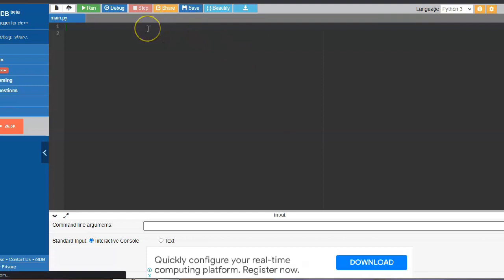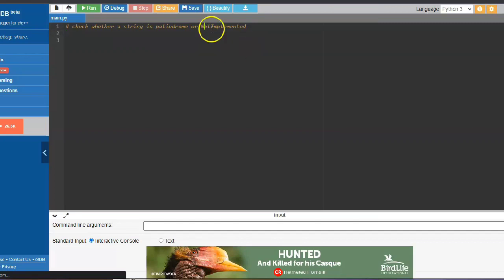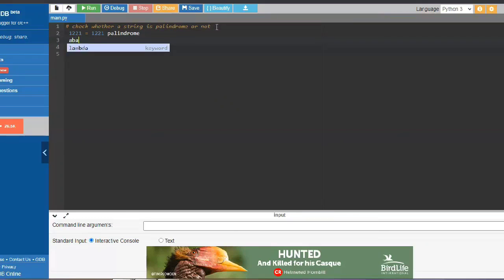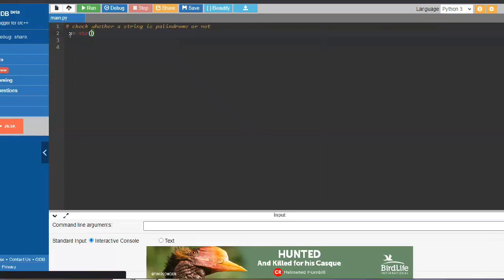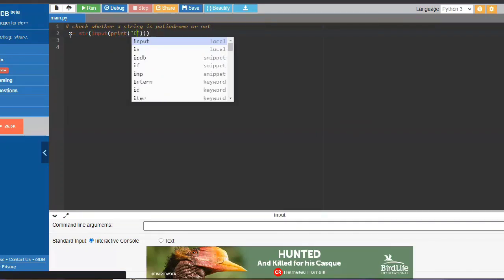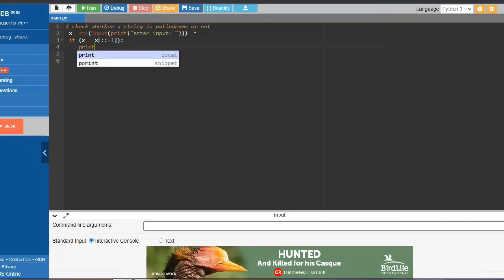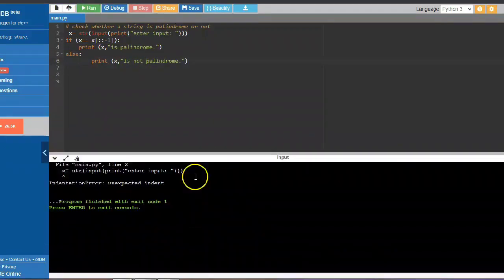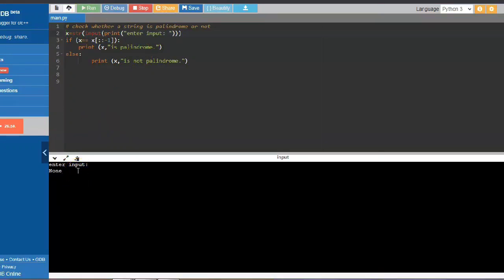Python program to check whether a string is palindrome or not. python python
By Aadya Bharti
Student of The Sanskaar Valley School